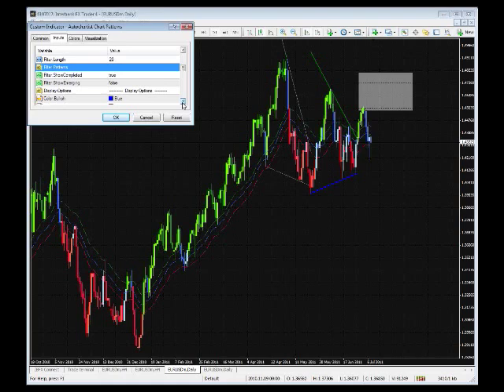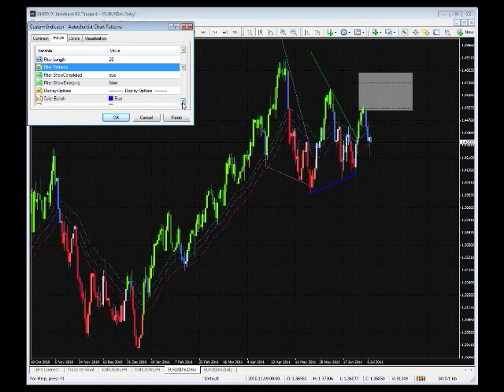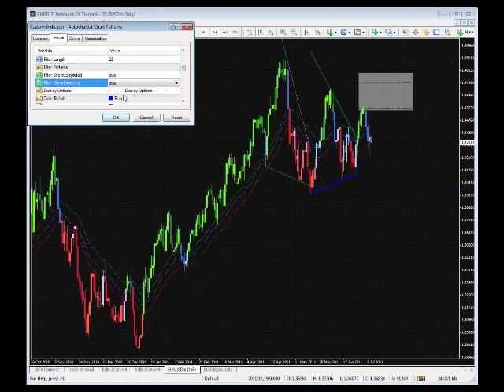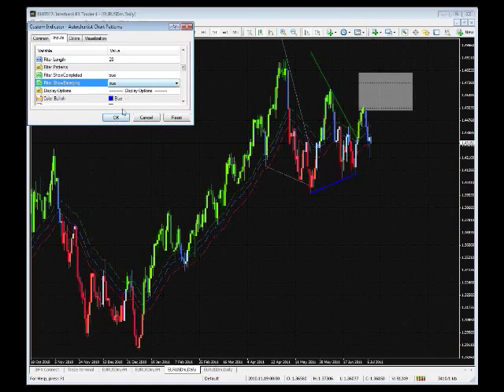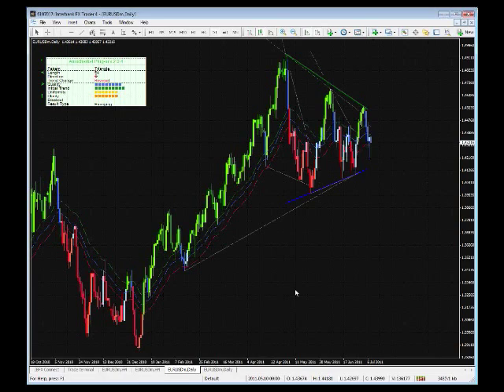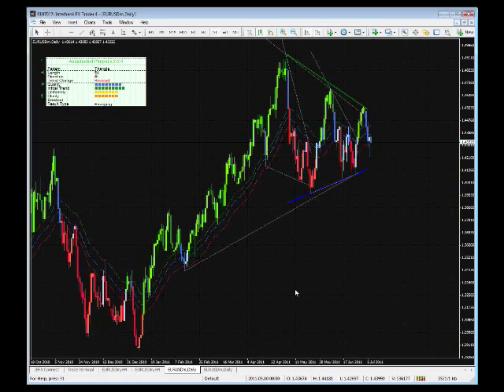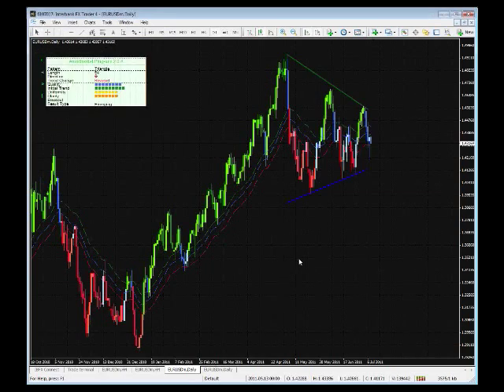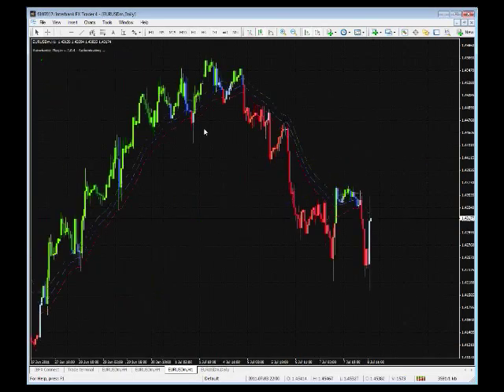Autochartist's NEW Metatrader 4 Plugin Part 4 - Friday, 8 July 2011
In a live Q&A session Raghee will show you all the NEW features of the Autochartist MetaTrader 4 Plugin, like:

Fibonacci & PowerStats now also integrated into the plugin;

Simpler drag and drop functionality;

Better interface with quality indicators that can be dragged and positioned anywhere in the chart area;